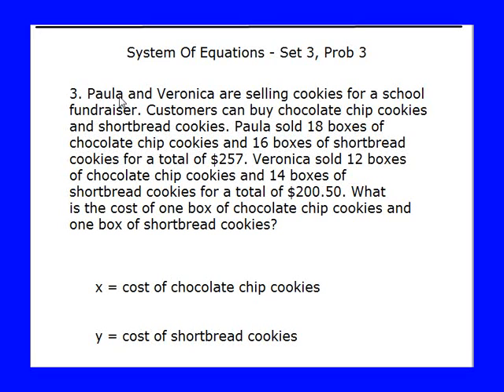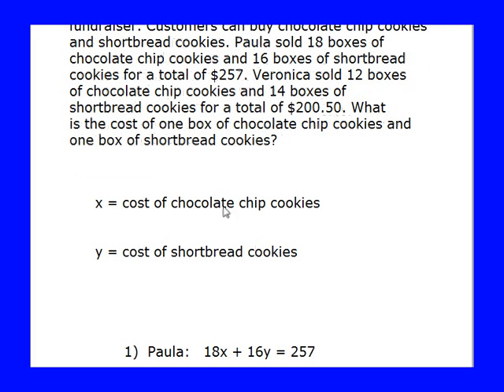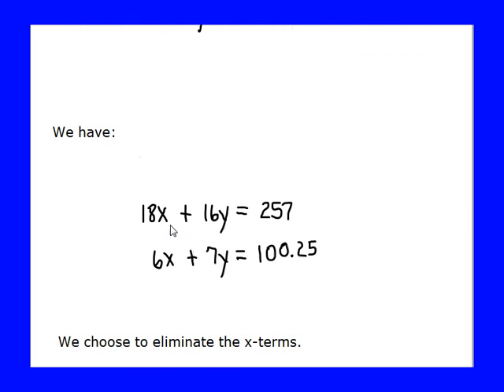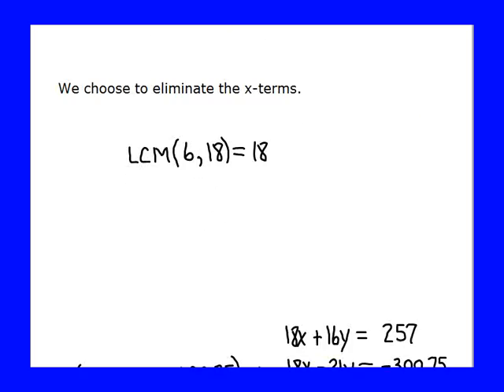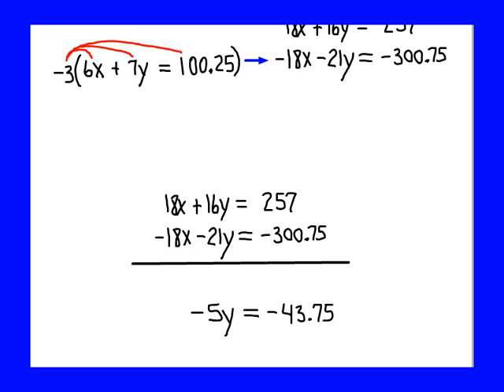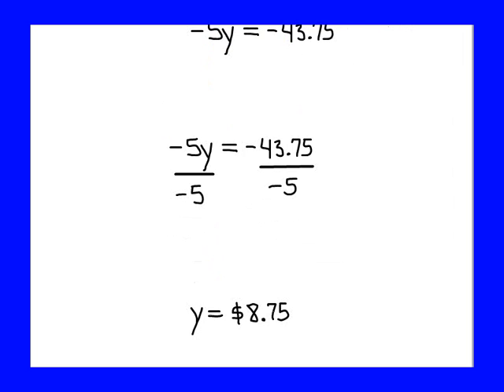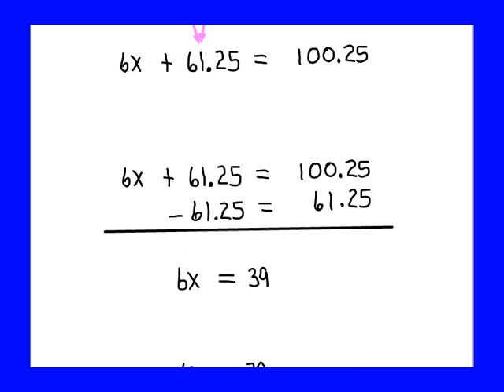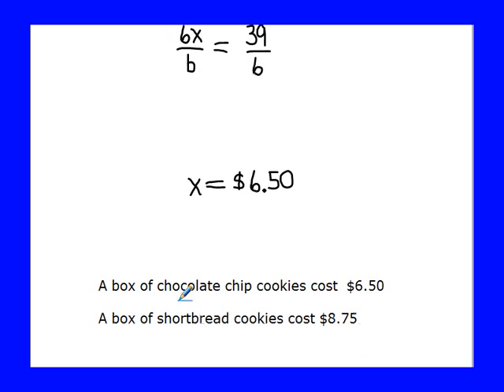Systems Of Equations - Set 3- Prob-3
Students will learn how to solve systems of equations word problems